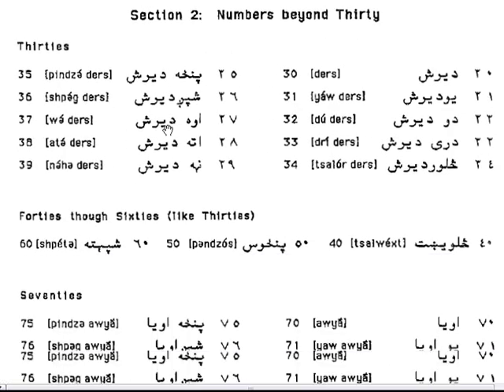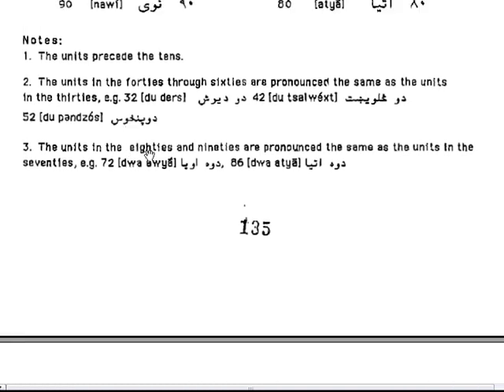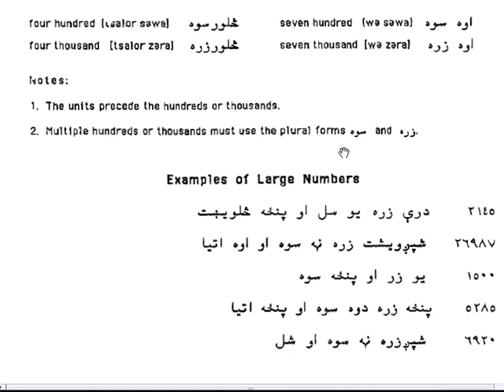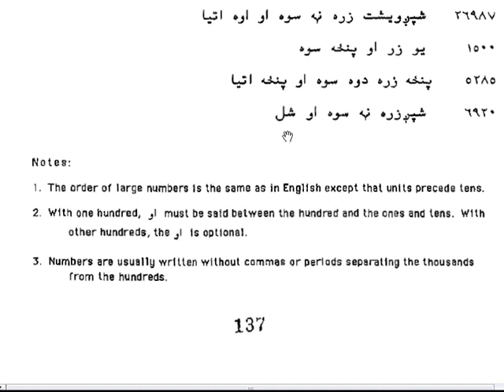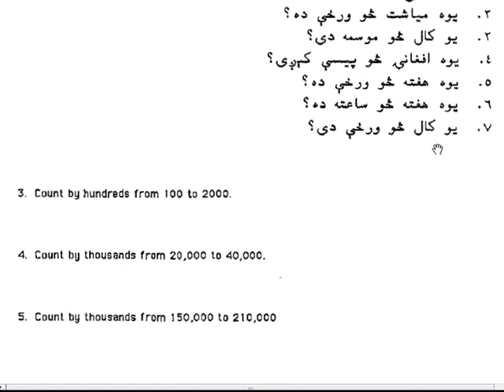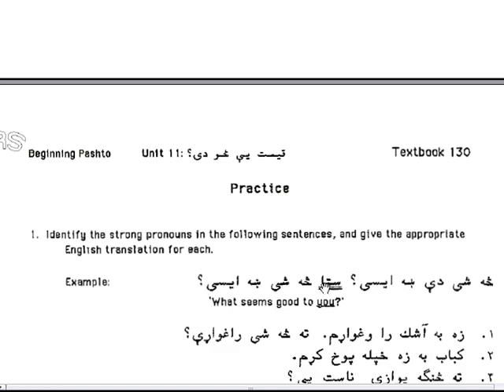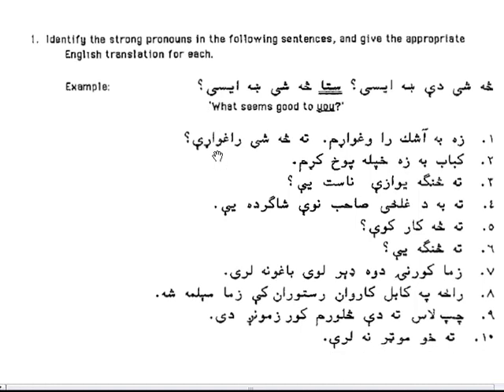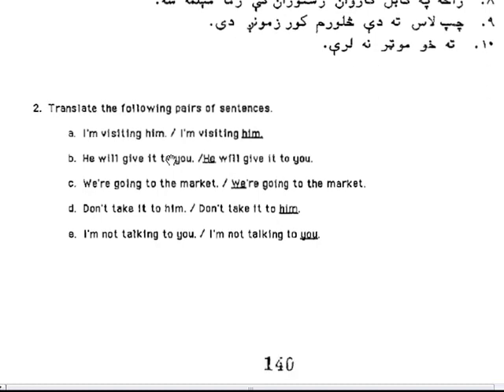Learn Pashto Unit 11B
Dr. Tegey's beginning Pashto Unit 11. On the search type Pashto. Go down to item # 5 and click on the PDF file.